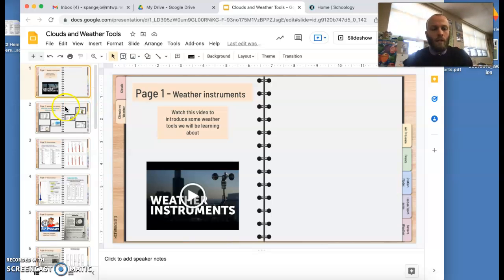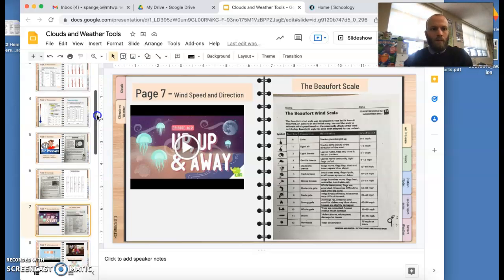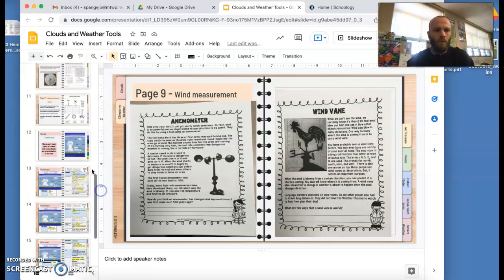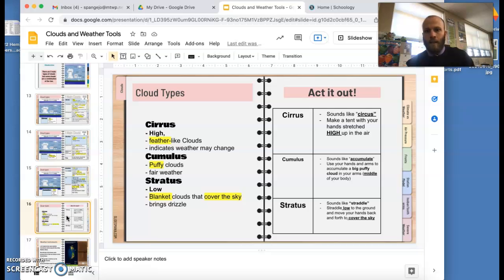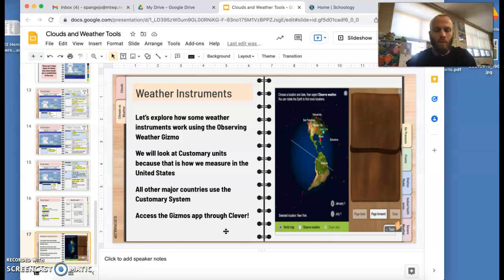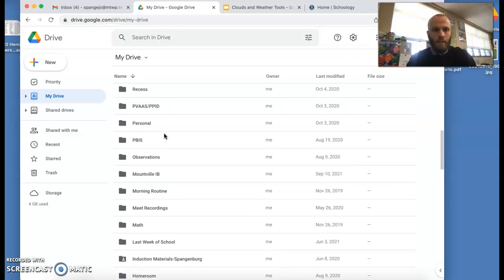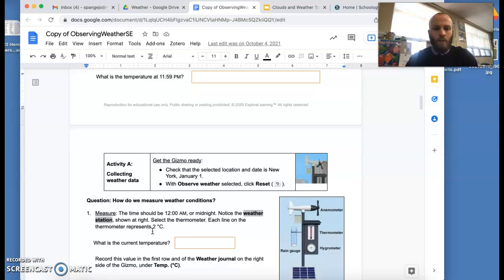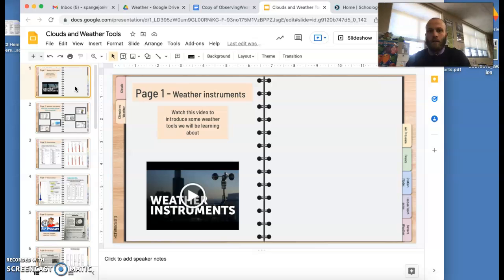Spangenburg Module 8 Self Assessment